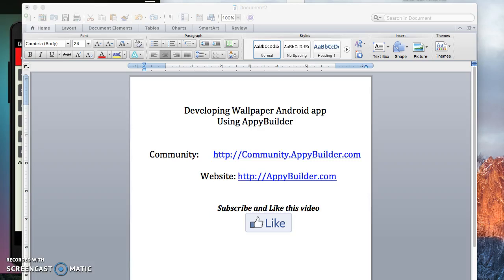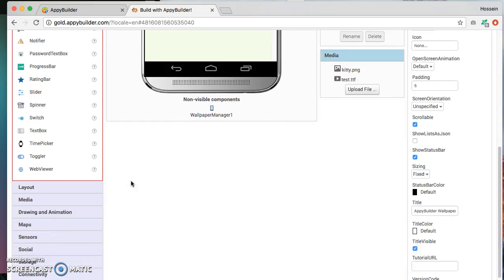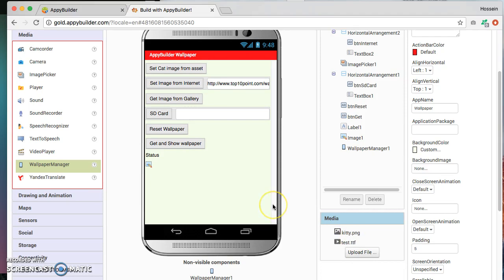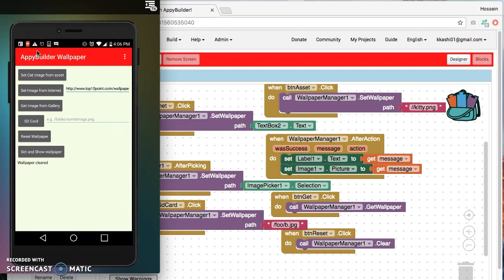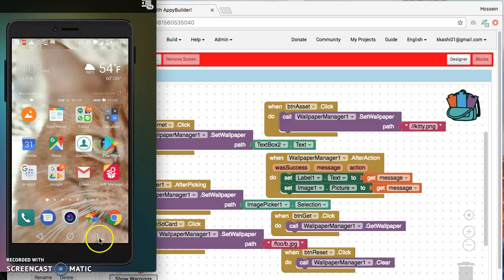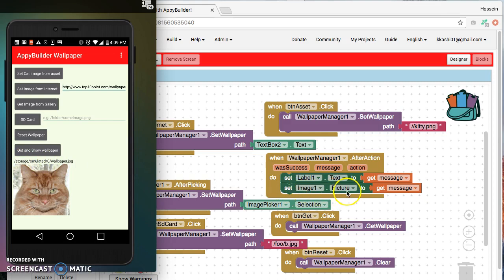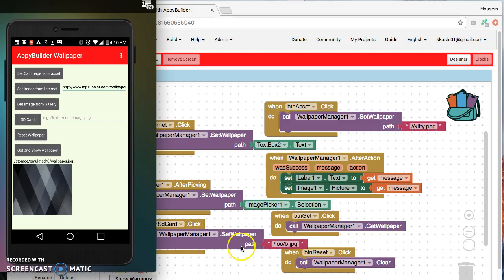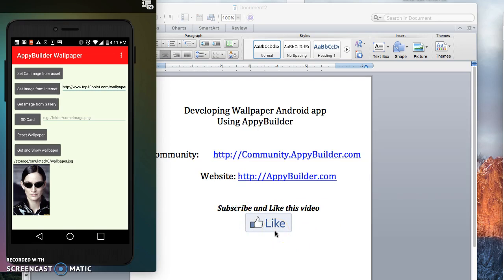AppyBuilder Tutorial - Developing Wallpaper app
Tutorial to show how to design and develop app to update the device Wallpaper using images from Internet, asset folder, SD card or photo from devices gallery.